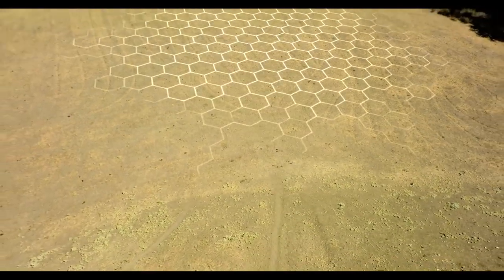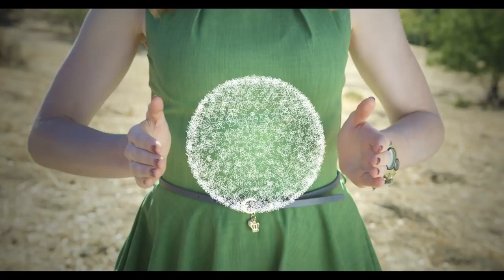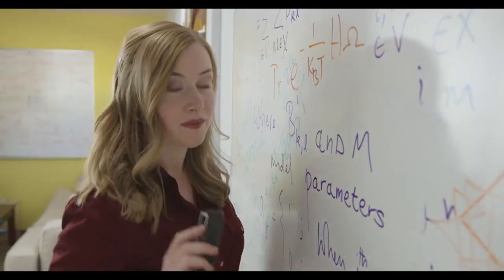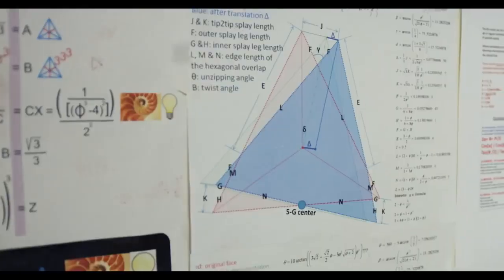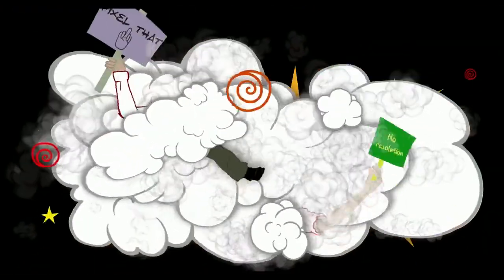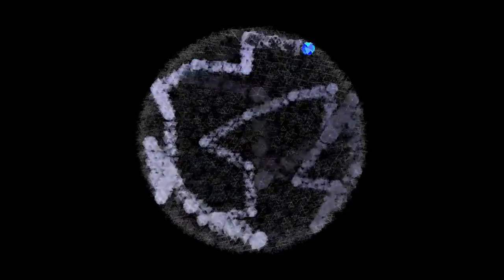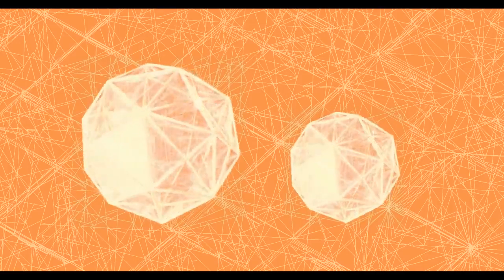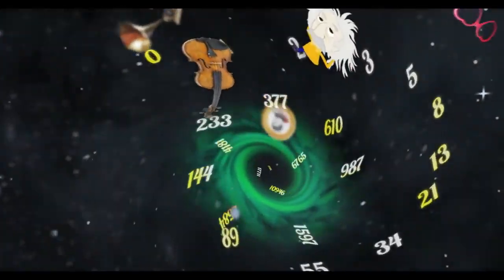What is reality ? - according to quantum physics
What if the very fabric of space and time isn't made of one-dimensional strings or energy as we think of it, but instead was simply a code or a language made from a geometric projection? Quantum Gravity Research is a Los Angeles based team of mathematicians and physicists working on developing a theoretical framework for a first-principles unified quantum gravity theory they call emergence theory. Still in the early stage of development, emergence theory attempts to unify, through mathematical and scientific rigor, the theory of relativity, quantum mechanics, and consciousness. This film is presented in layperson terms and explains basics tenets of emergence theory, quantum mechanics and digital physics in ways that are meant to be communicative and fun.